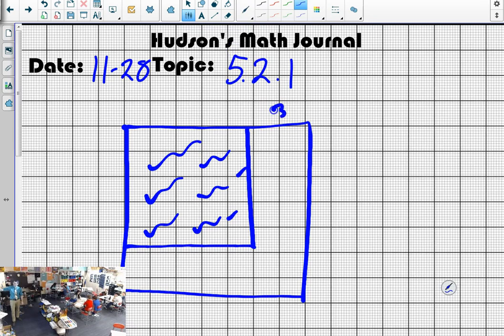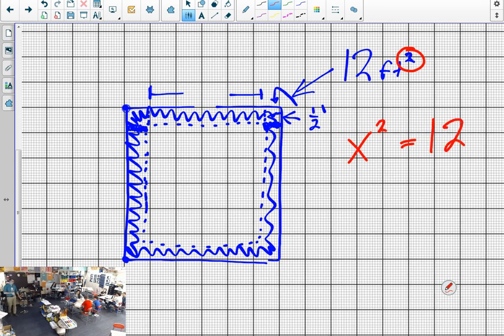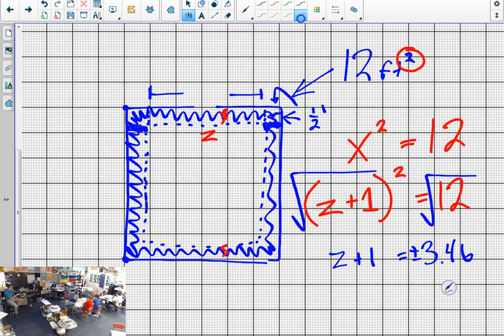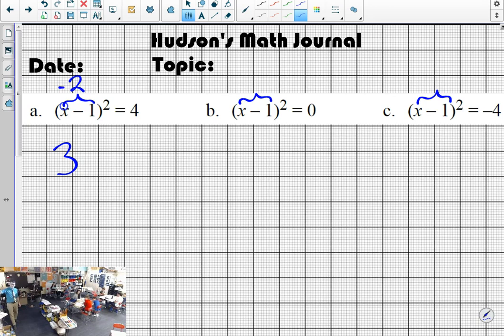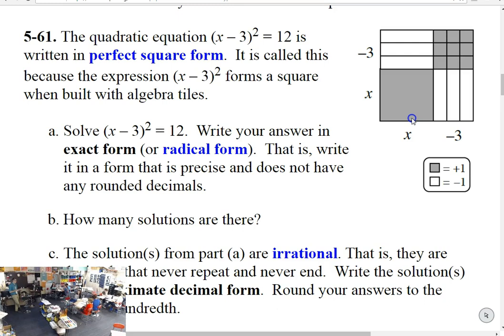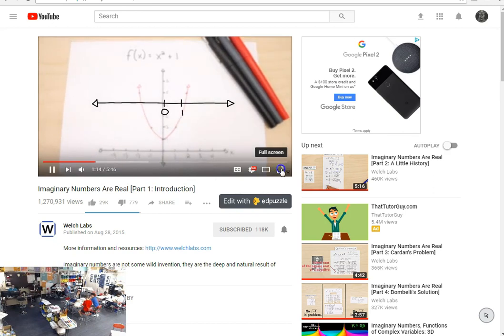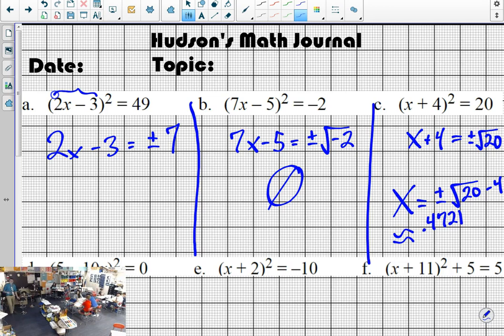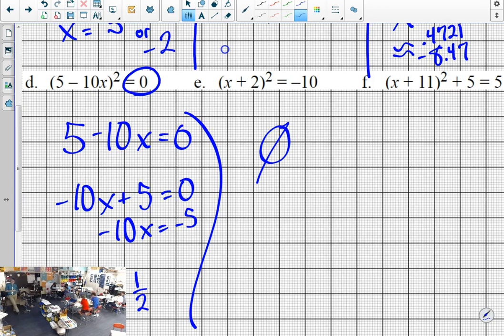11.28.17 - HSM2 5.2.1 - Perfect Square Equations